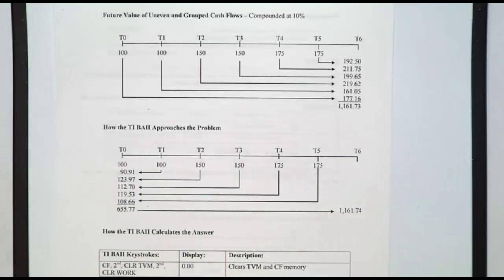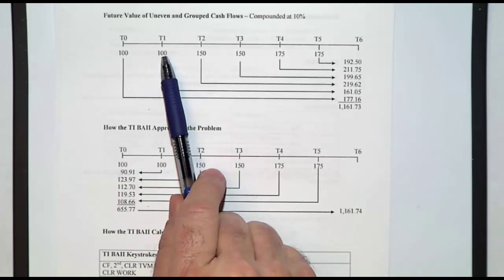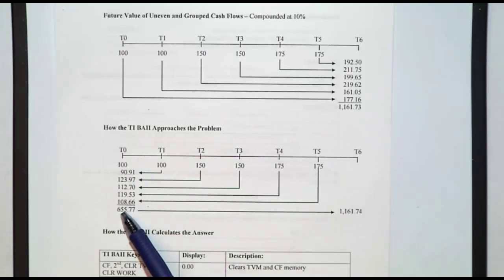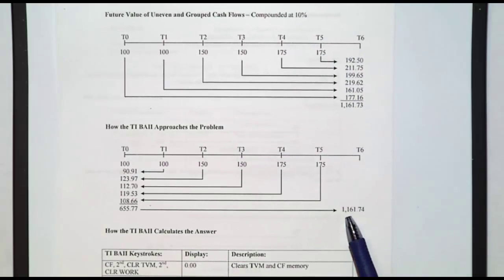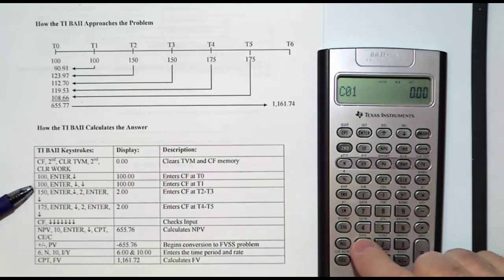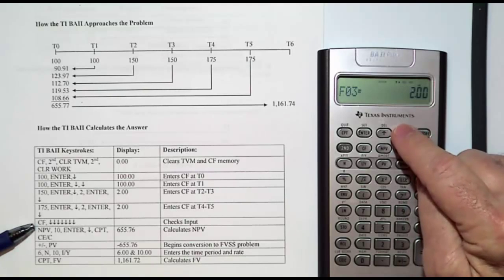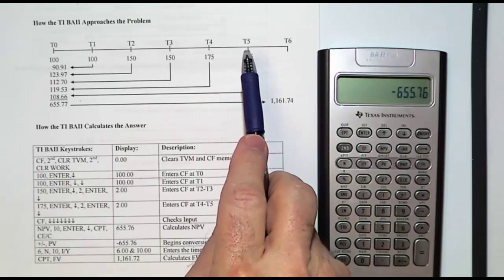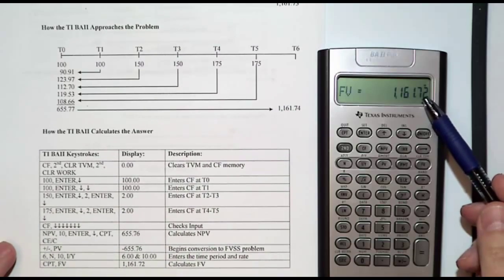7. Future value of uneven and grouped flows